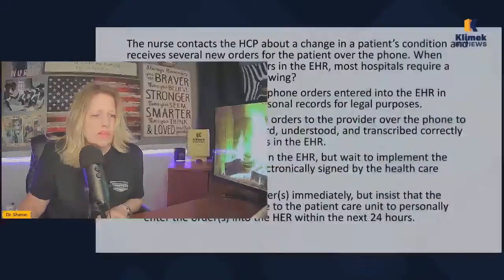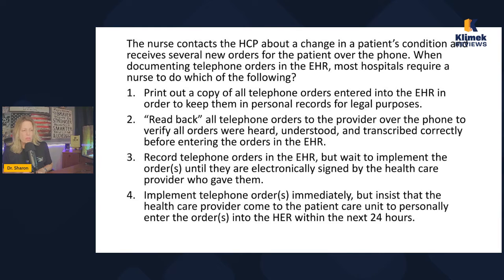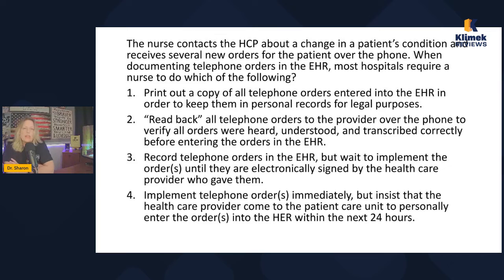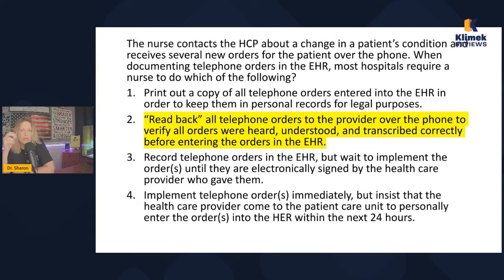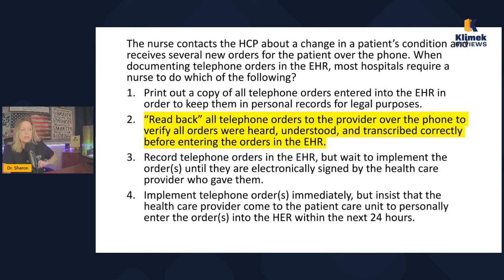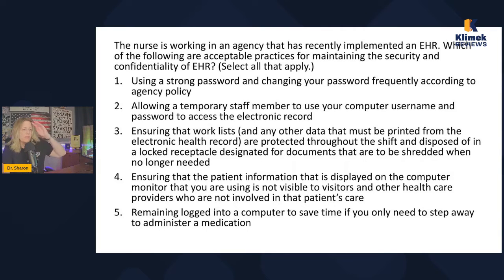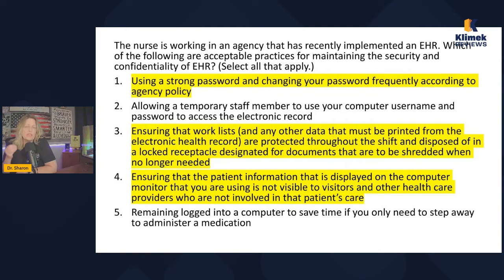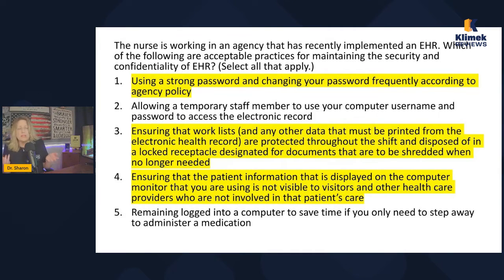FUNDAMENTALS: DOCUMENTATION, CLARIFY VS QUESTION ORDERS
Answers Documentation NCLEX questions.  Also learn how to answer questions where you have to CLARIFY an order, versus QUESTION an order.  There is a big difference between these two types of questions.